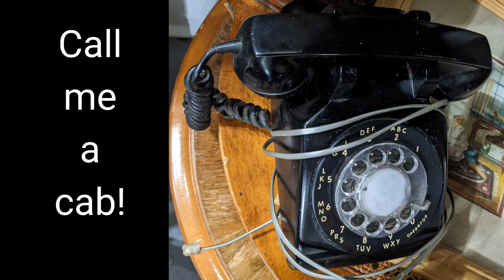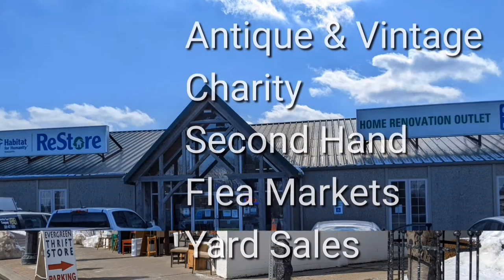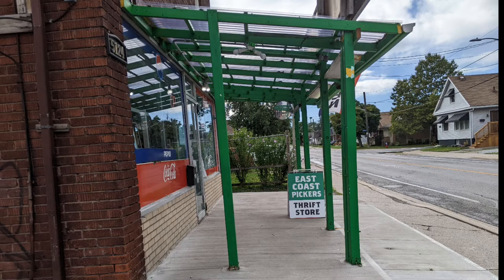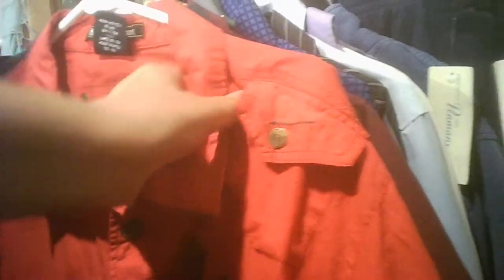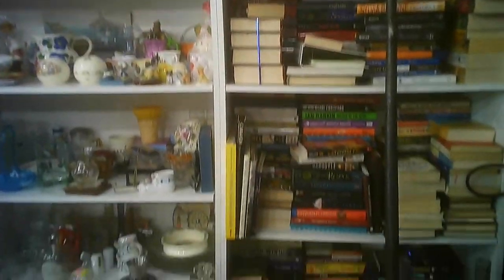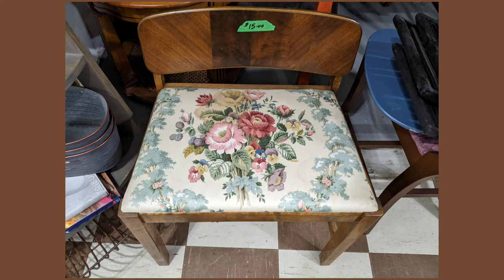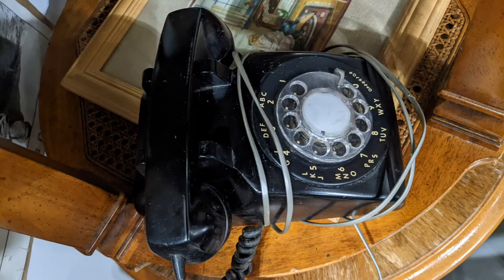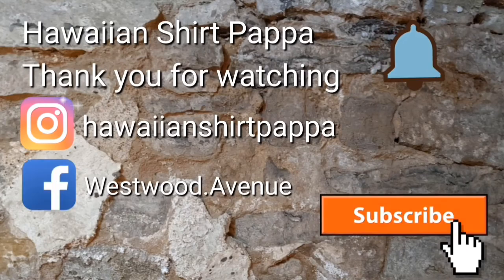East Coast Pickers Thrift Store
A curious store with a combination of current products and vintage with some probable antiques.
Located in a residential area after taking over a former variety store space. It has its own parking area beside the building but no accessible access to the door.